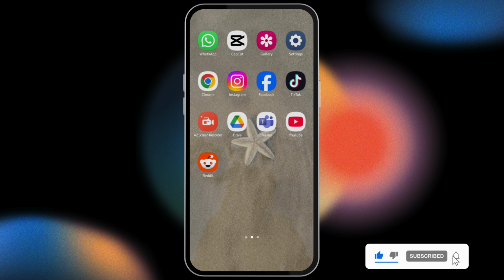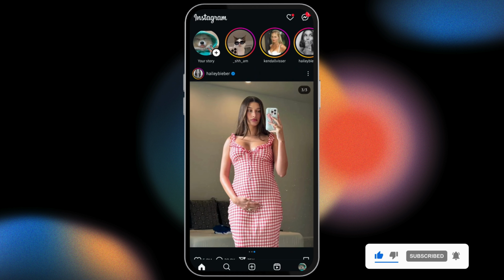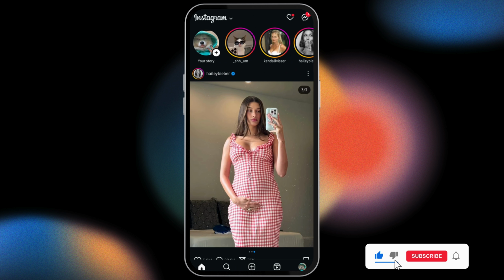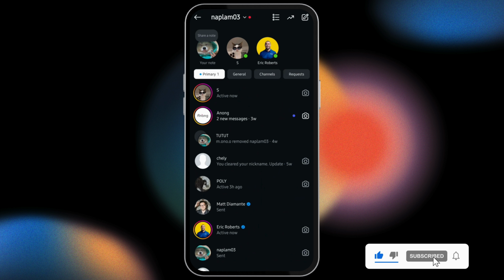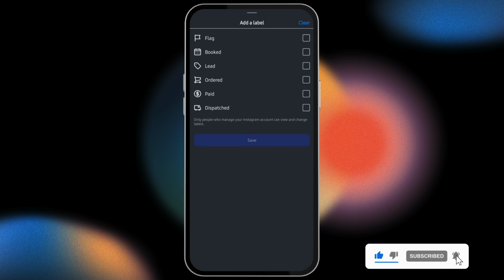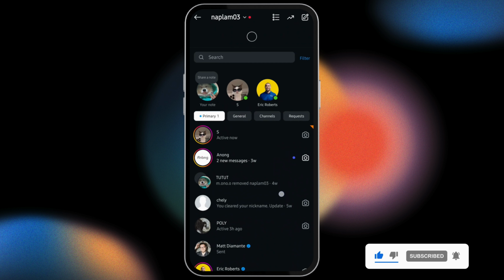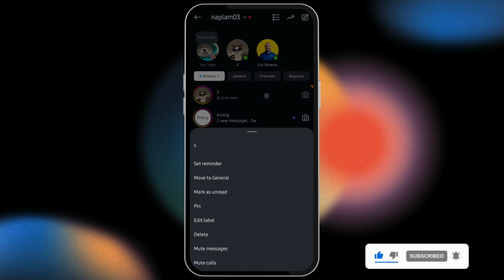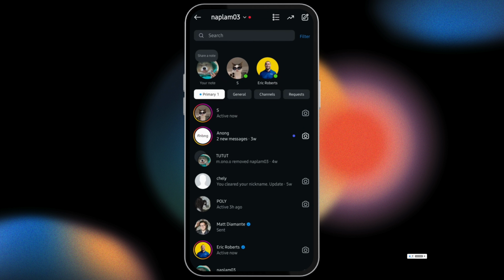How to Add Chat Labels on Instagram (2025)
Looking to organize your Instagram chats more efficiently? In this video, we'll guide you through the steps to add labels to your Instagram chats, helping you categorize and prioritize your conversations.

Timestamps:
00:00 – Intro
00:10 – Step-by-Step: Adding Labels to Instagram Chats